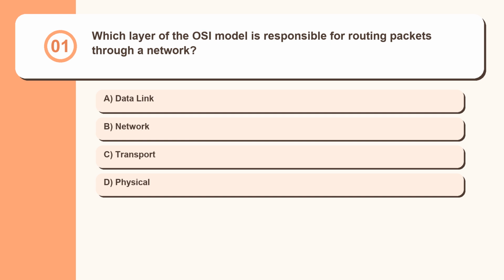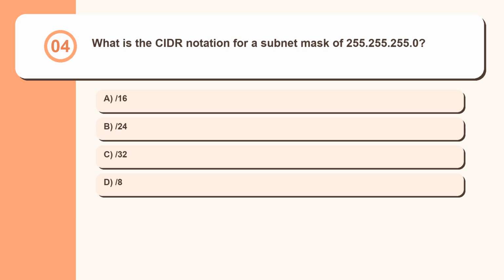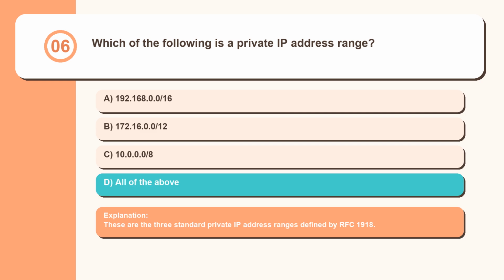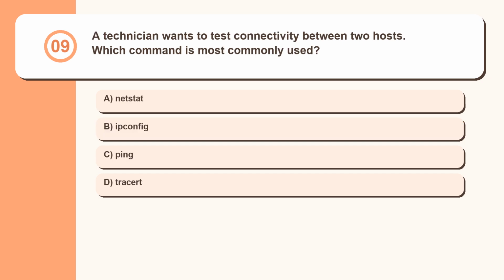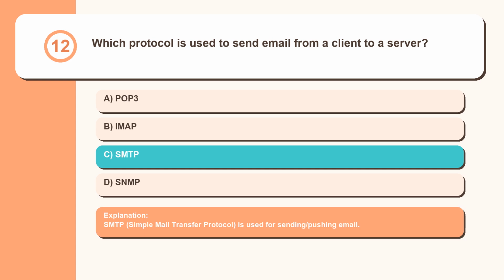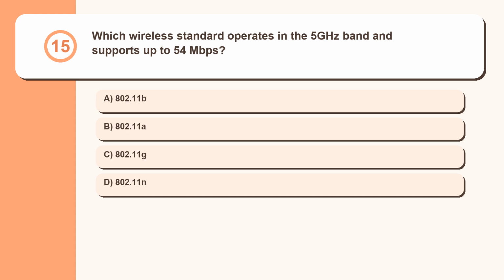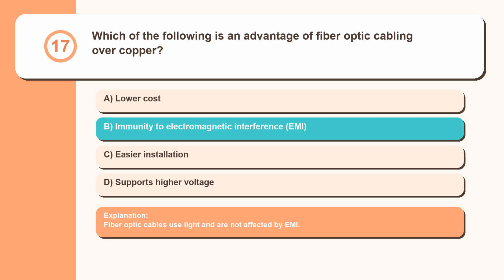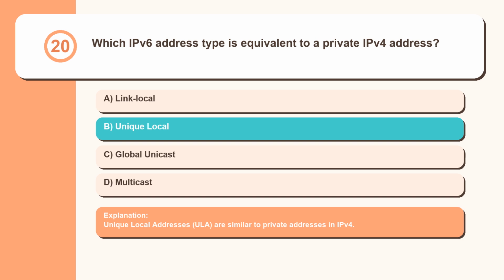MNE Practice Test 2026 Microsoft Networking Essentials Certification Exam Preparation Guide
. Achieving the Microsoft Networking Essentials certification in 2026 requires a comprehensive grasp of modern cloud-integrated networking and secure infrastructure management. As hybrid work environments become the standard, the MNE exam has evolved to focus heavily on Azure networking components, software-defined networking, and advanced zero-trust security architectures. This guide breaks down the most critical 2026 exam objectives to ensure you are fully prepared for the current networking landscape.

Success on the MNE exam in 2026 depends on your ability to configure and troubleshoot both physical and virtual network environments. We focus on high-yield topics currently trending in the 2026 curriculum, including IPv6 implementation, DNS security extensions, and the management of virtual private networks in a cloud-first world. Understanding the logic behind these connectivity scenarios is the secret to navigating the complex technical simulations and multi-choice questions that define the current Microsoft standards.

Staying current with 2026 networking protocols is essential for passing the latest iteration of the exam. Many study materials rely on legacy configurations that do not reflect the newest 2026 updates to network virtualization or automated traffic management. Our analysis simplifies these difficult areas, making it easier to retain information on the OSI model, subnetting logic, and the nuances of wireless security standards. Whether you are an entry-level IT professional or an experienced technician updating your credentials, these insights are designed to sharpen your technical intuition and reduce exam-day uncertainty.

In addition to these strategic technical breakdowns, we also provide these services, resources, and expert help to ensure every IT professional has the tools necessary to secure their networking certifications. Our goal is to streamline your professional development by delivering the most relevant and updated technical training available for the 2026 MNE exam cycle.

The structure of this training guide allows you to identify your individual knowledge gaps across the entire Microsoft networking ecosystem. We move through the core domains of network hardware, protocols, and security that form the foundation of the National Board of IT certifications. By mastering these specific competencies, you position yourself as a highly capable professional in an increasingly connected global market. Consistent practice with 2026-specific materials will give you the confidence to navigate the testing center and achieve the certification you need for your career growth. Use this walkthrough as your definitive roadmap to MNE exam success.